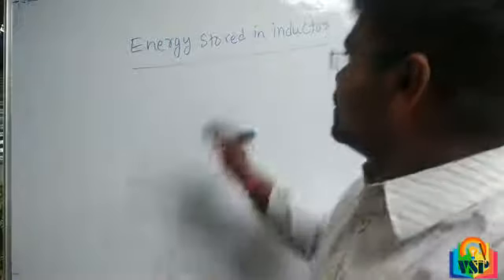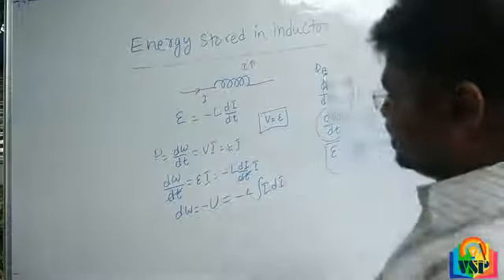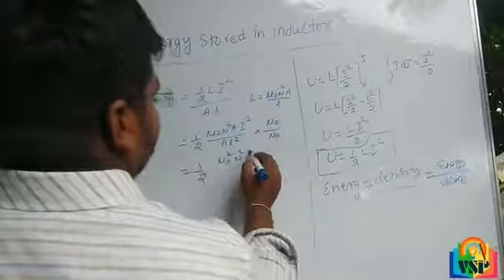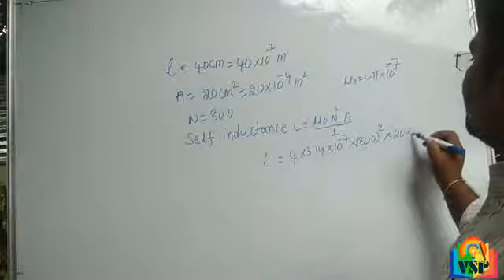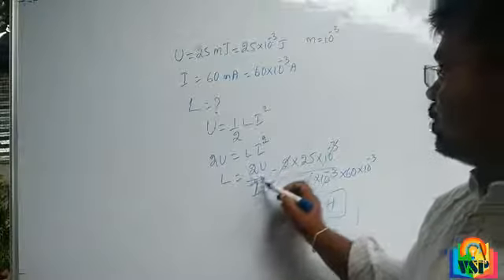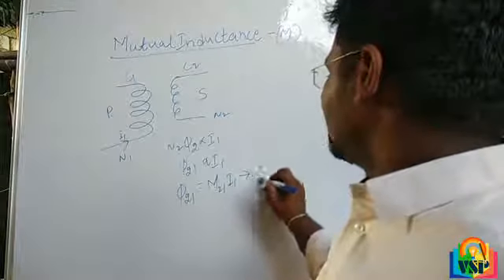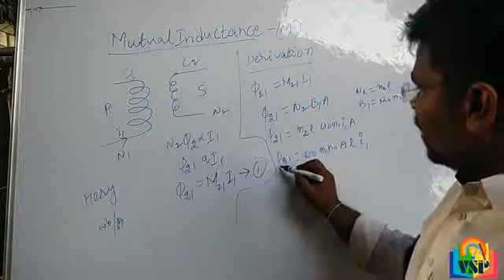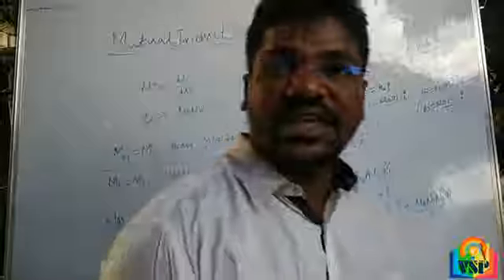CBSE XII PHY CH-6 PART-4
ఎలక్ట్రో మాగ్నేటిక్ ఇండక్షన్